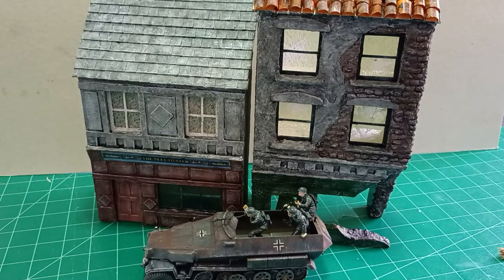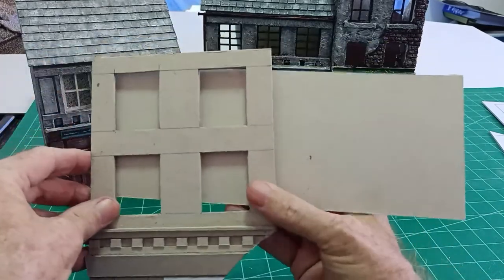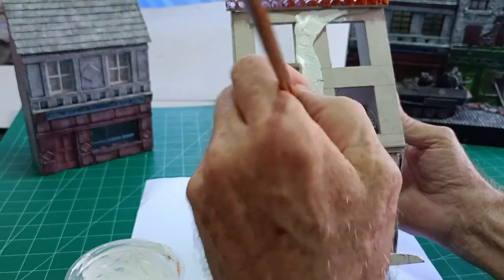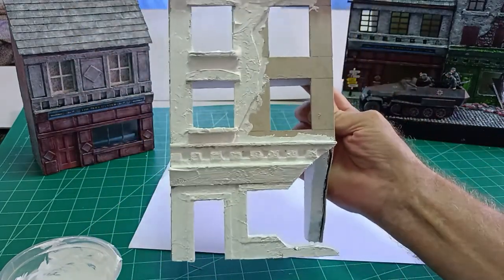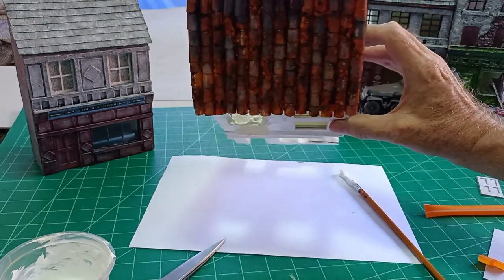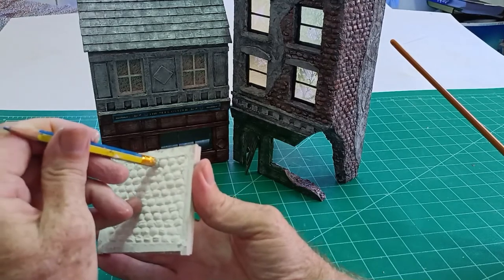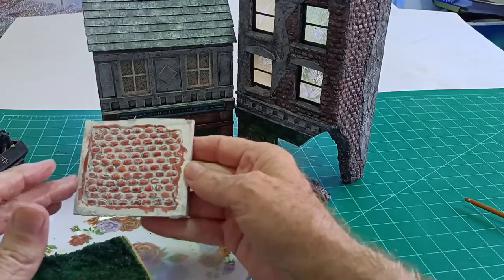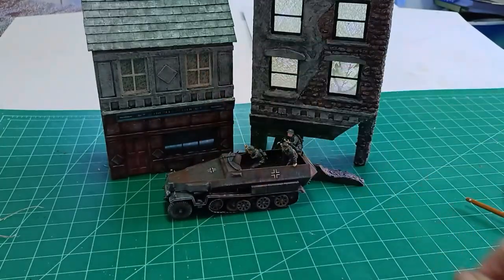Modelling a bombed French shop.